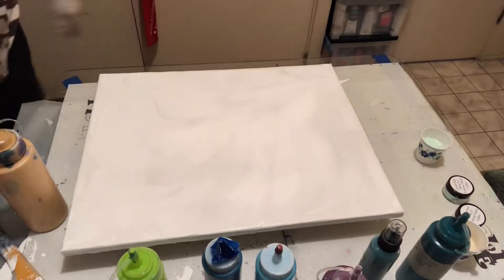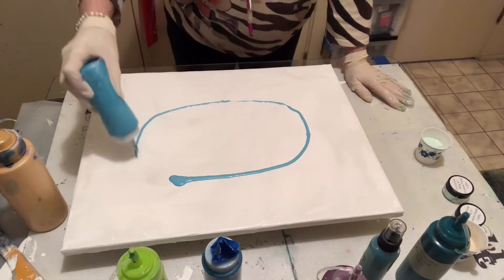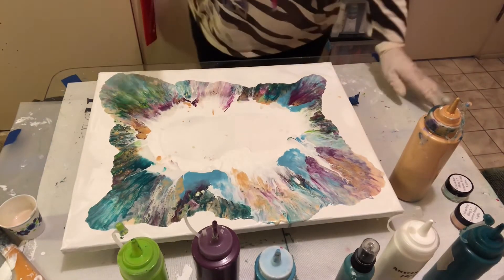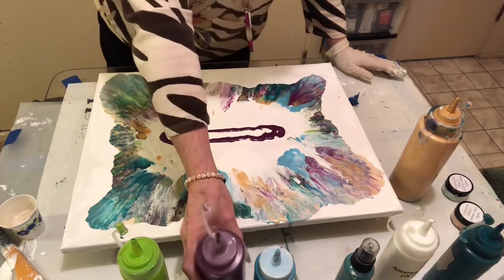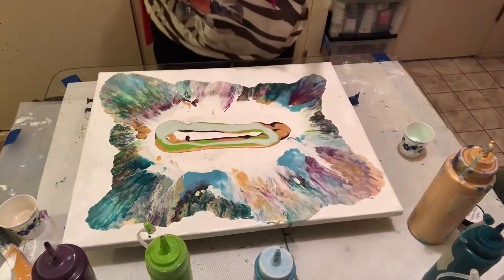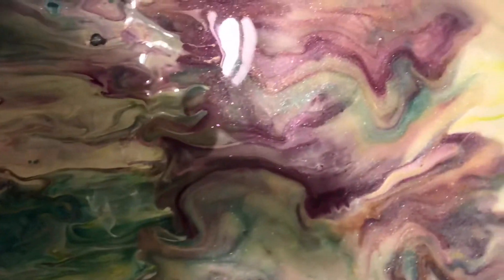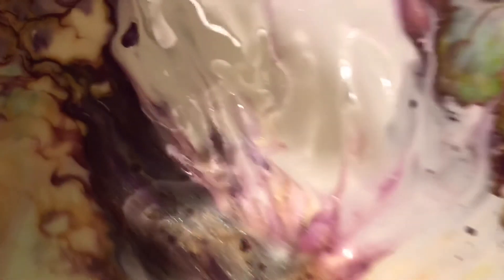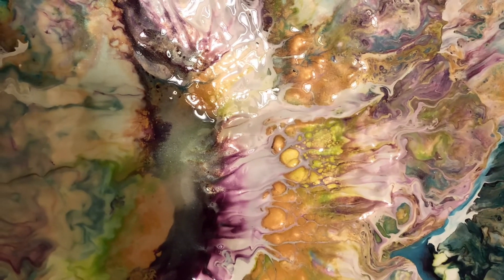(42) Double Dutch Pour. Kanella inspired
Trying something new. A double Dutch. What do you think? Yes or no? A round canvas I think would be better.

Thumbs up and share